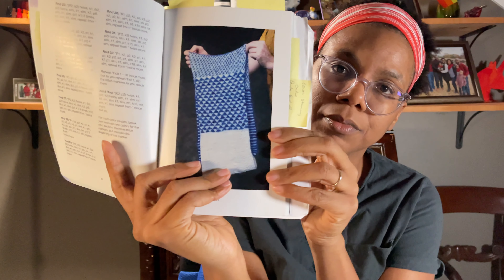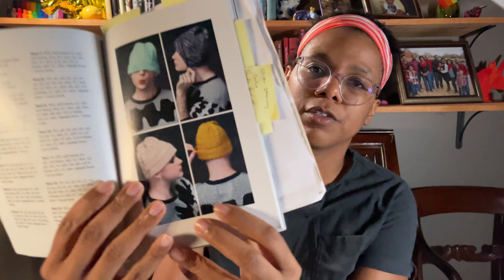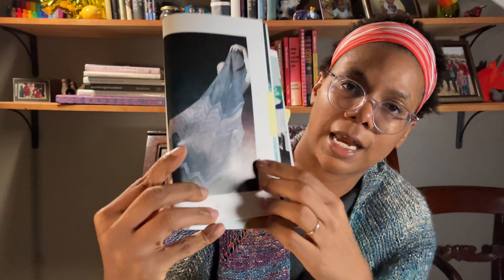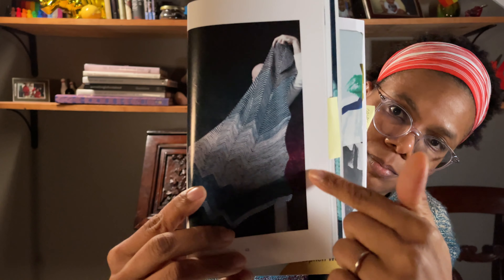Episode 13: Book Review Hiberknitting Vol 1 by Stephen West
Looks like print copies are only available to wholesalers.  I highly encourage you to check with your Local Yarn Store if you are interested in physical copy.

As of the date of this recording, a google search showed Arkansas Yarn Co had it in stock: